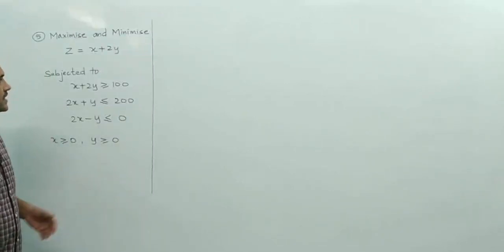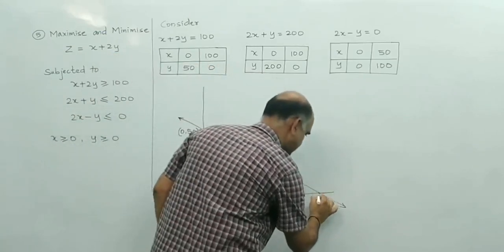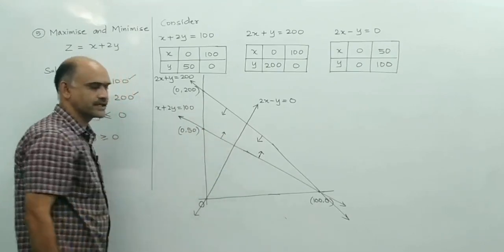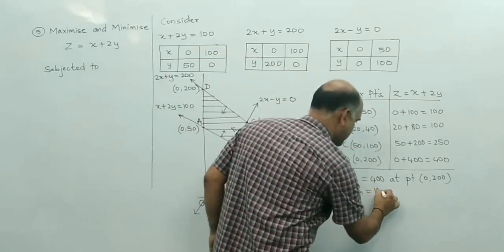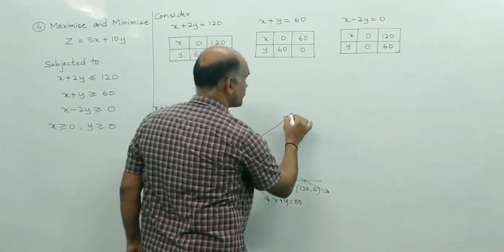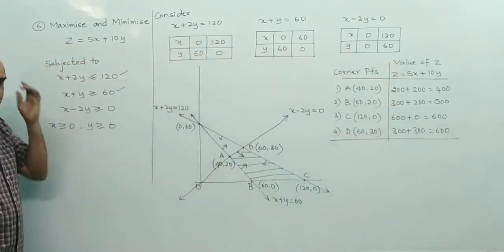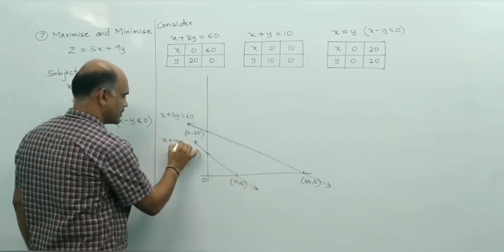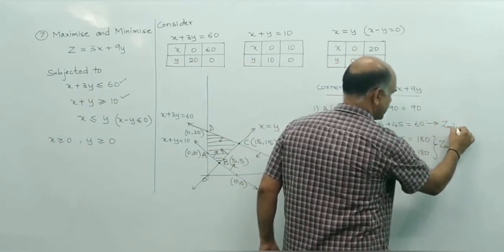LPP | LINEAR PROGRAMMING PROBLEMS | 6 MARKS | 2nd PUC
In this video you will learn solving of LPP which carries 6 marks in 2nd PUC annual exams.
Make sure to watch the video till end and solve all the problems.
Link for PDF of graphs